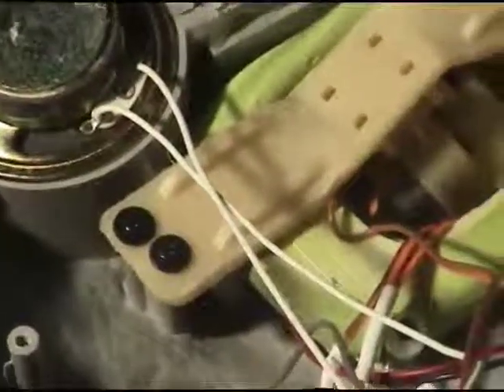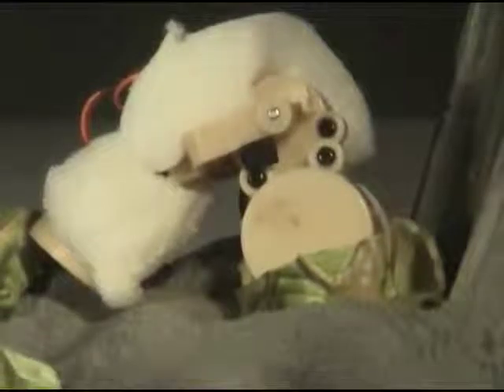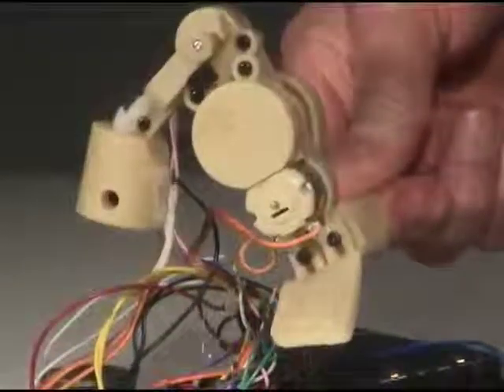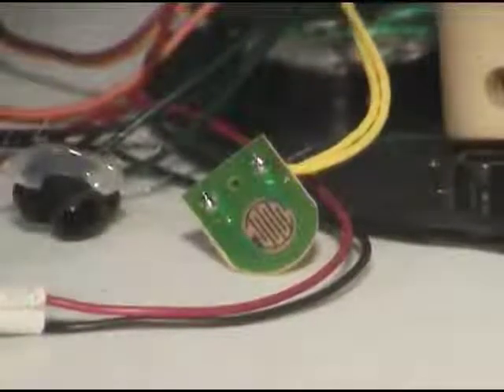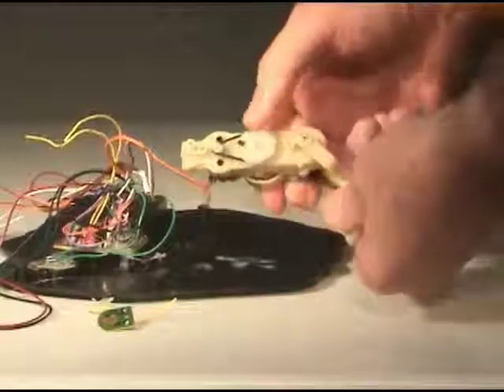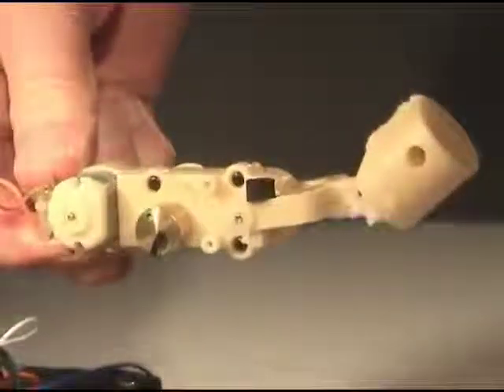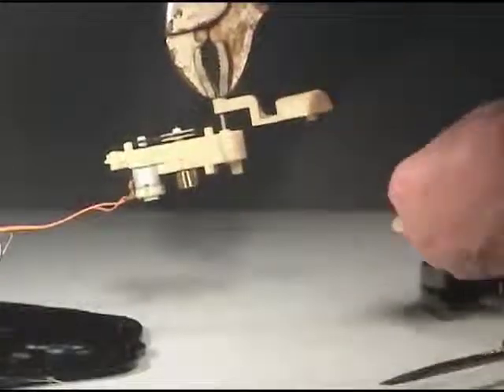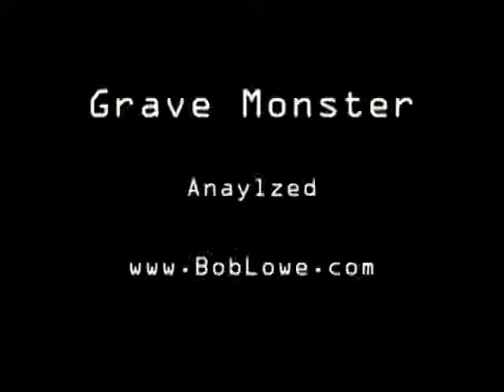Halloween Grave Monster - Animatronic Teardown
Watch this fun video to see how this eerie mechatronic animatronic character does its thing! You can download much higher quality video of this one and many others at my website!